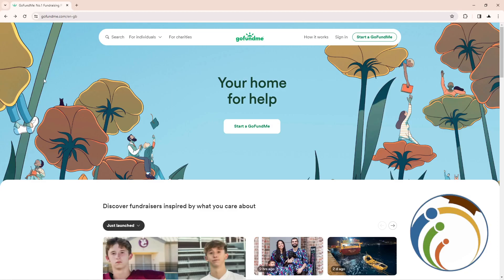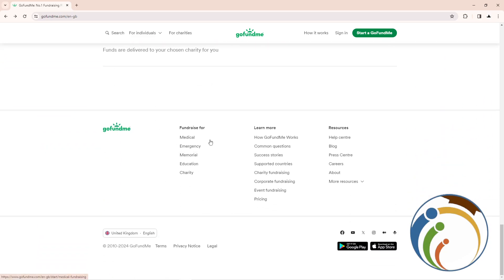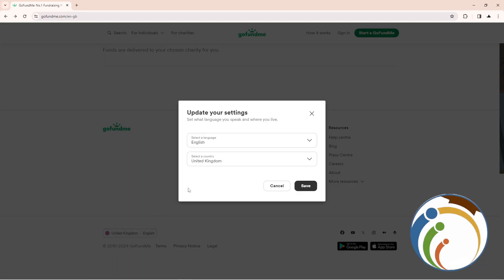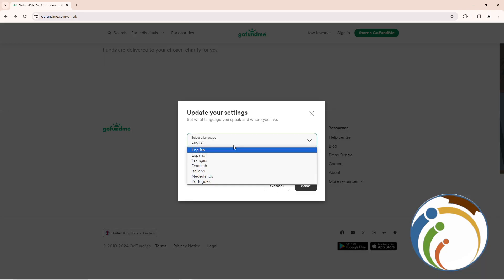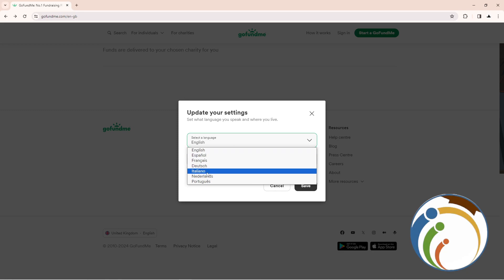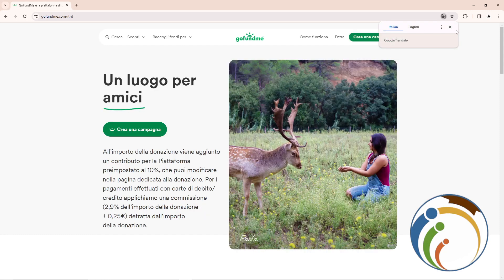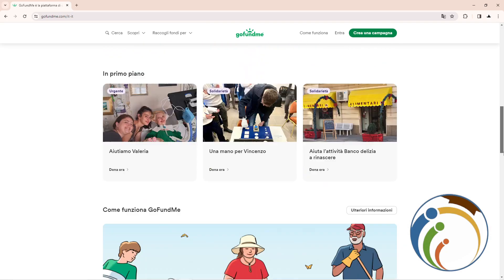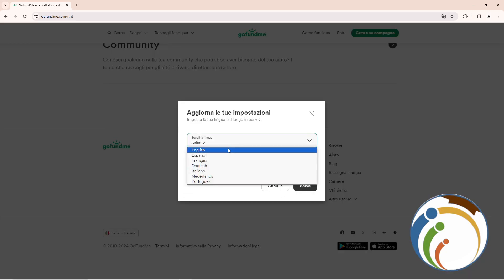How to Change Language on GoFundMe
I Show You How to Change Language on GoFundMe. Customize your GoFundMe experience by learning how to change the language settings. Our quick tutorial provides easy steps to switch between languages, ensuring a user-friendly interface tailored to your preferences.